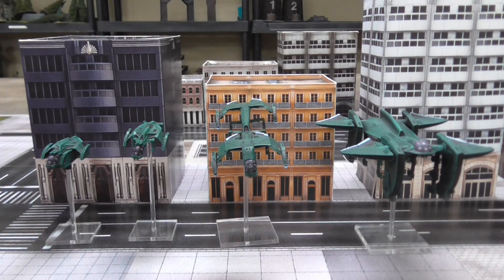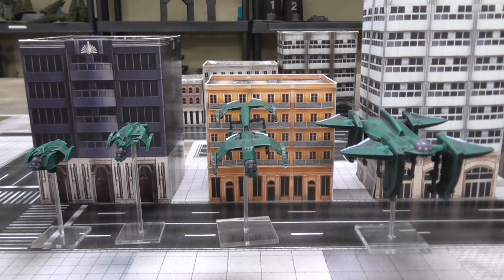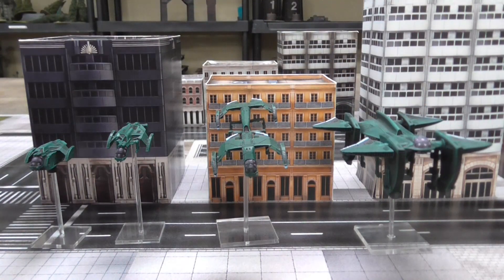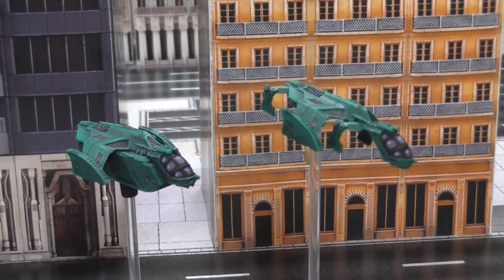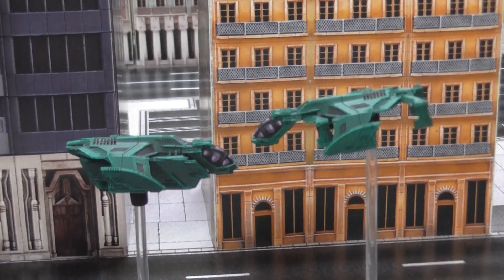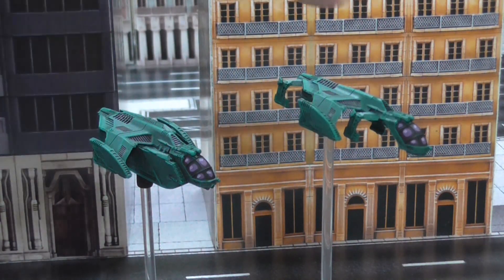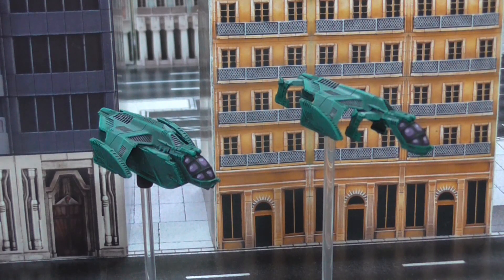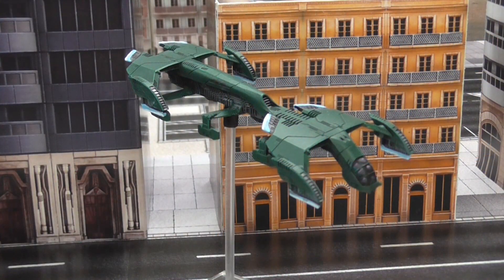UCM Tips and Tactics Part 1: Dropships - Blue Table Painting